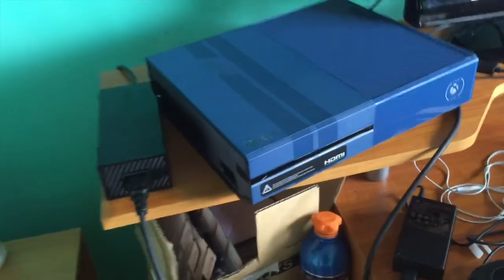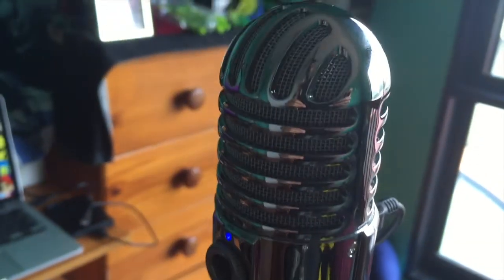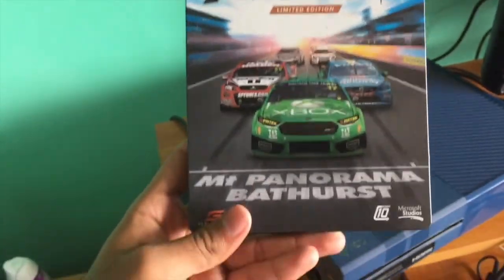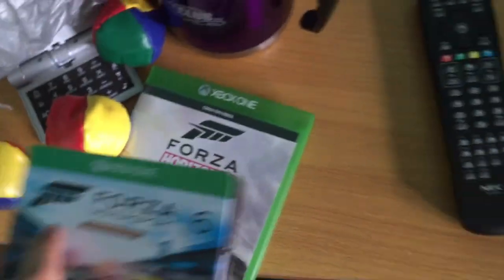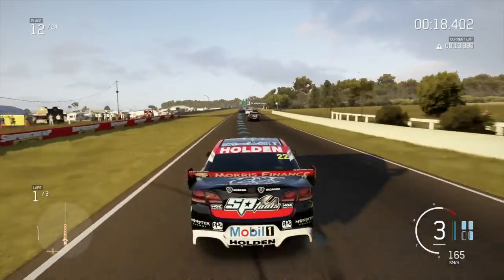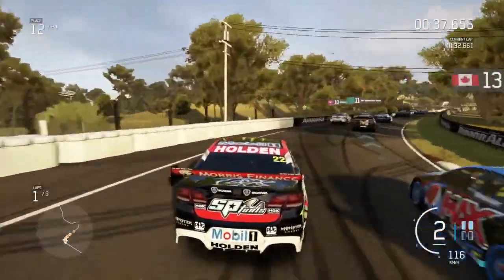FIRST FORZA VID!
Finally it is up! Just wanted to run through some stuff about where the channel is heading now :)

Facebook: Will be made soon!

Credit to TheFatRat - Song: Dancing Naked.